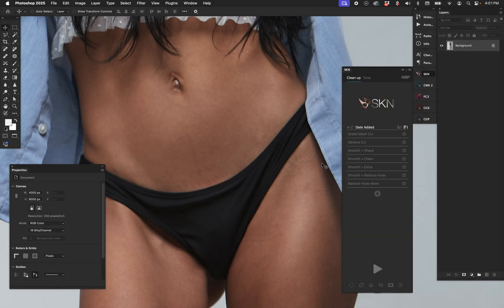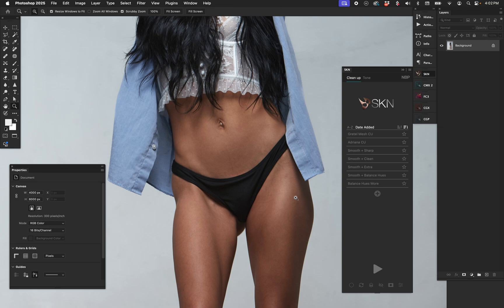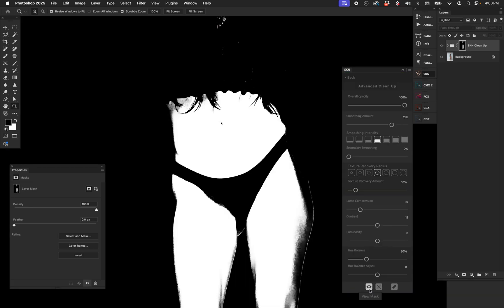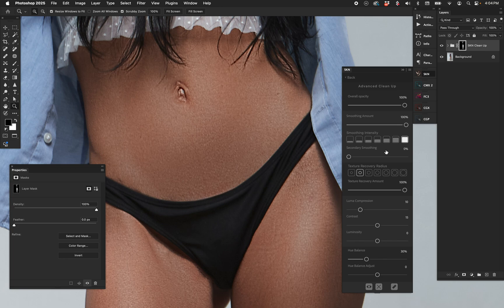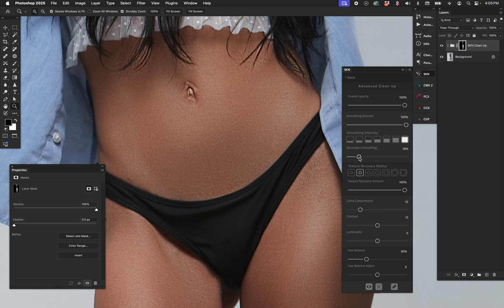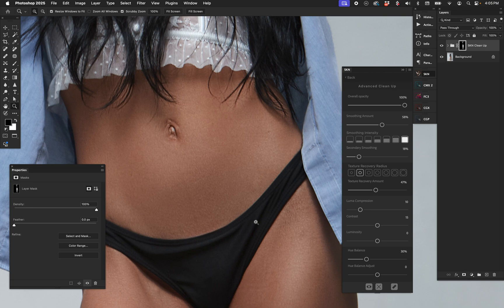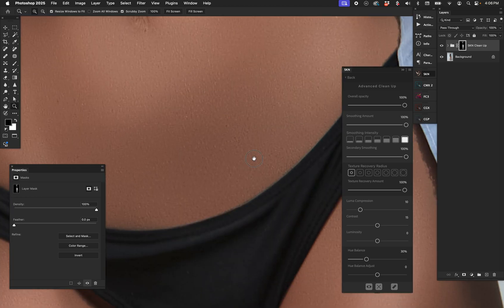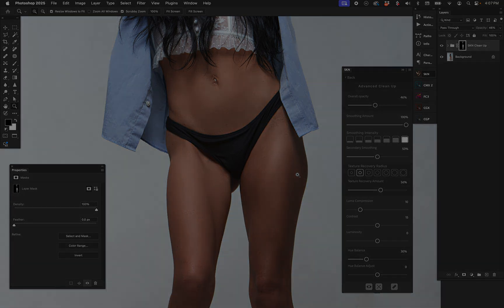Body Skin Retouch w/ SKN for Photoshop | NBP Retouch Tools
Here's a quick overview of our NBP SKN panel, the Photoshop tool designed to handle body skin retouching like no other. While most skin editing tools work well on faces, they tend to fall short when it comes to the unique textures and tones of body skin – and that's where SKN shines. Whether you’re editing swimwear, fashion, or editorial shots, SKN delivers flawless, natural results for body skin with just a few clicks.

🔥 Why SKN?  Well, SKN helps you achieve smooth, professional results without over-softening or losing texture. It’s a game-changer for getting consistent, high-quality skin tones from head to toe.

🙏 **Quick Plea to YouTube:** Yes, there's a bikini involved, but it’s purely professional! We’re showcasing how SKN nails body skin retouching, nothing more. Please don't take the video down, YouTube gods – we're just here to keep skin tones on point. Apologies in advance. 😉